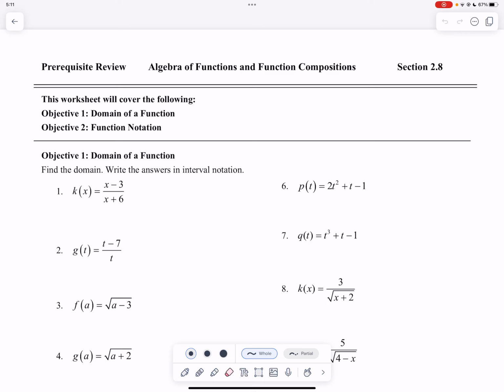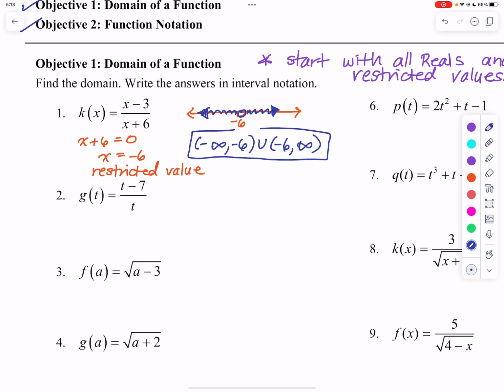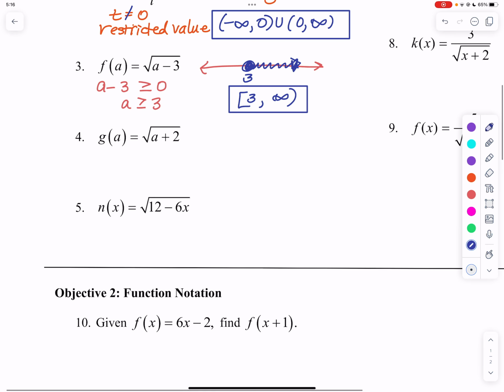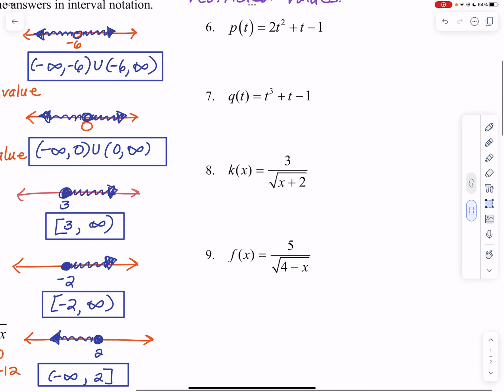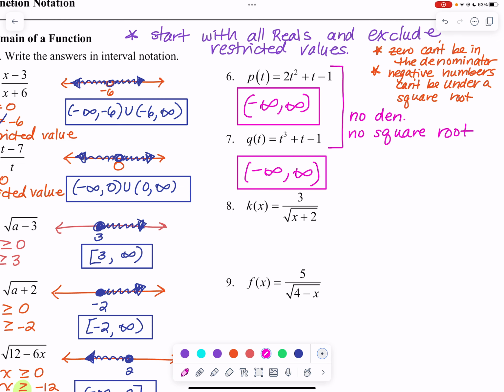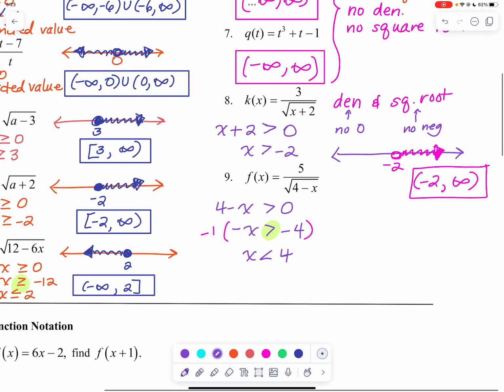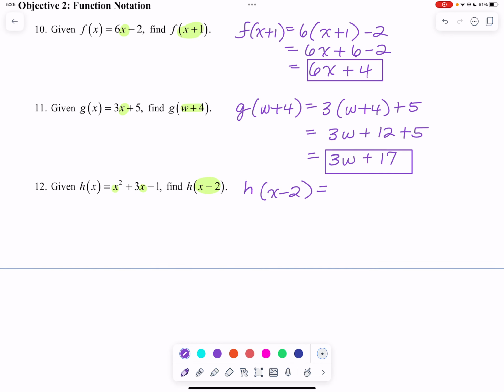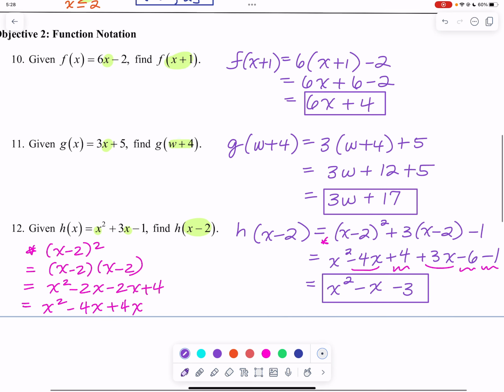PRW 2.8 Algebra of Functions and Function Compositions